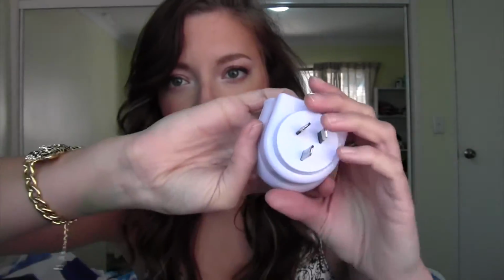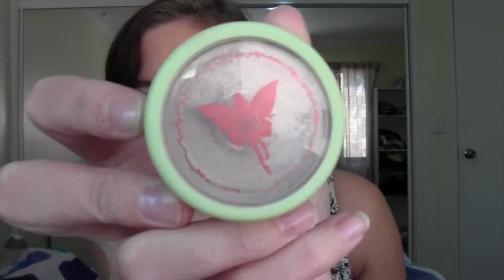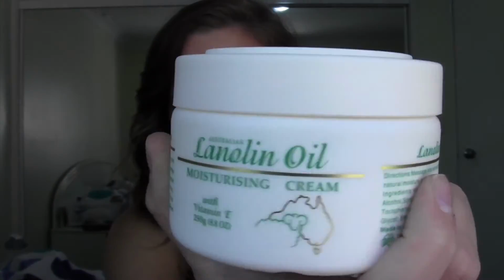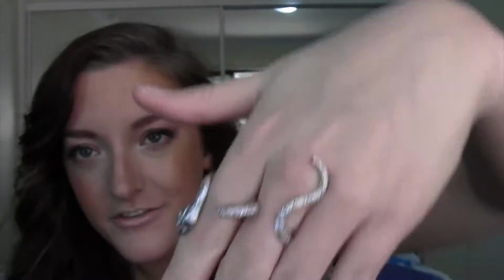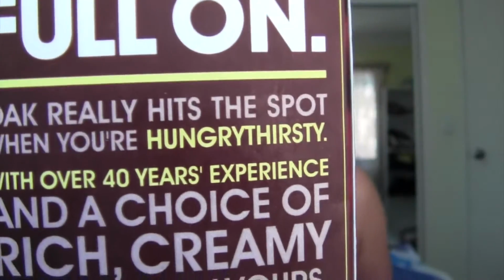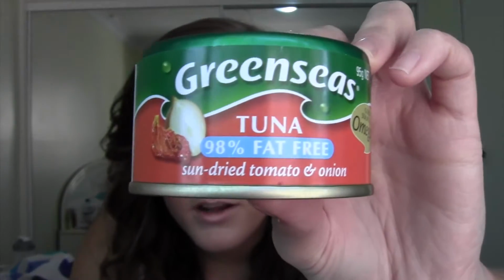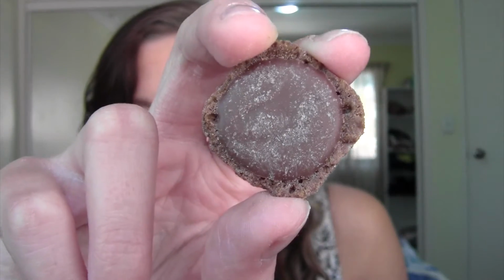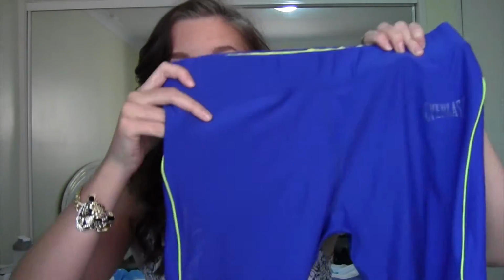SUMMER FAVOURITES 2014 (WITH ALL NEW ONES) | DormRoomDivas